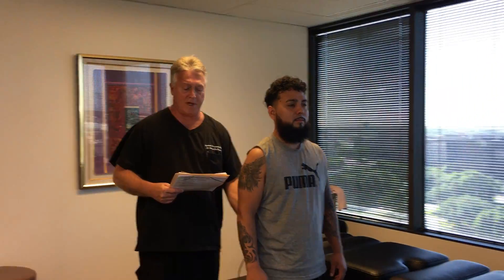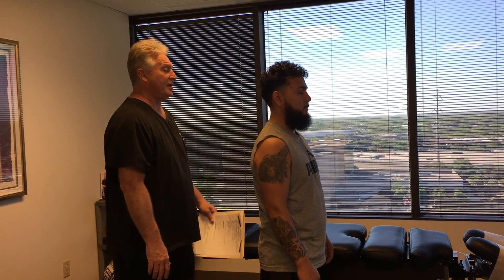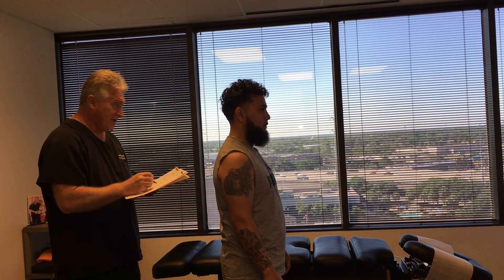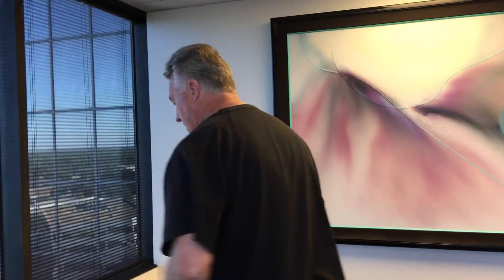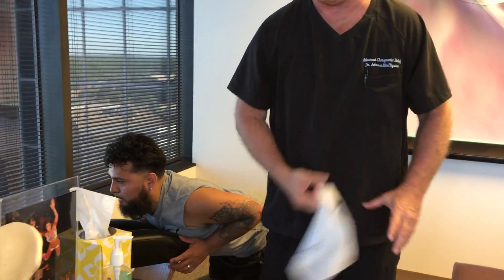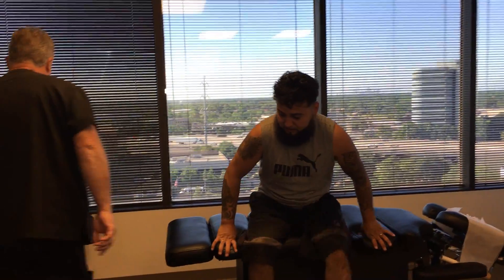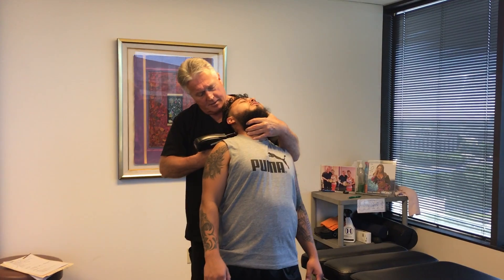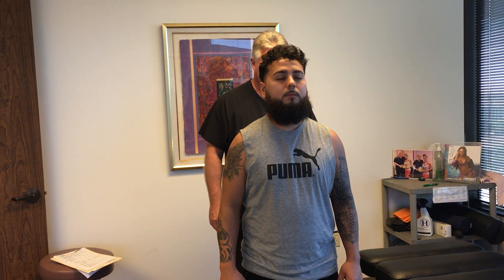Houston Chiropractor Dr Gregory Johnson Adjust Patient's Spine's Pure & Simple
Located at:
363 N Sam Houston Pkwy E Suite 1060 Houston Texas 77060 Houston Chiropractor Dr Gregory Johnson Adjust Patient's Spine's Pure & Simple at Advanced Chiropractic Relief in Houston Texas. Dr Johnson only adjust the bio-mechanical condition of the spine and extremities without doing a lot of therapy modalities like muscle stim, hot packs, roller tables, diathermy, ultrasound, etc. If you would like to be adjusted like this please call or visit us for an appointment, We look forward to serving your Chiropractic needs at Advanced Chiropractic Relief in Houston Texas, We'll see y'all soon!!!